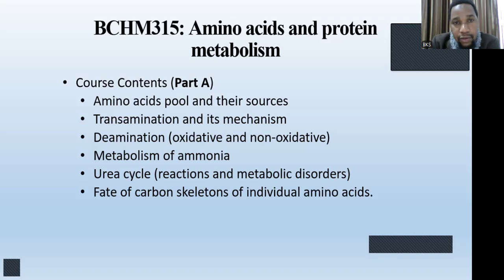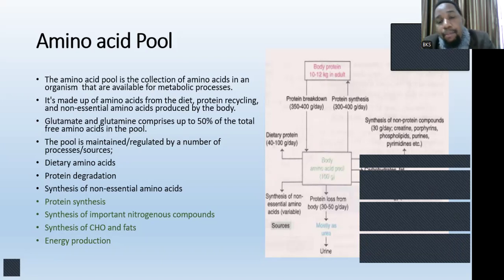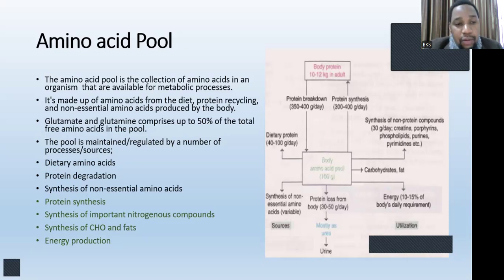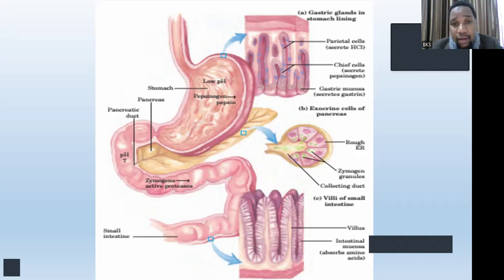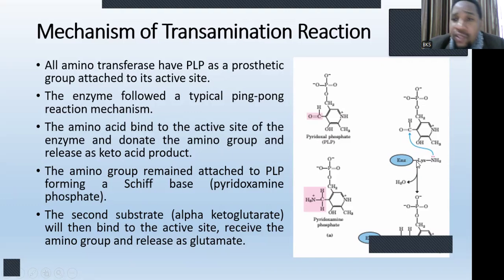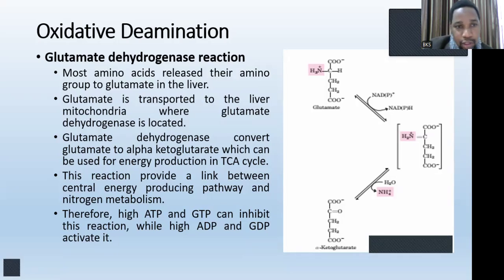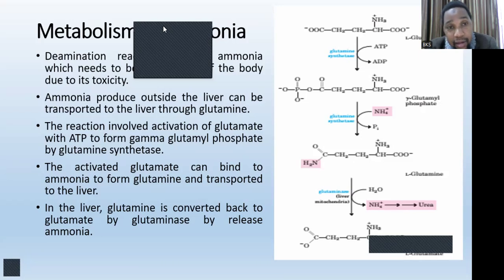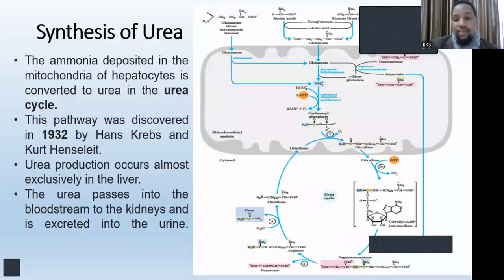Amino Acid Metabolism Amino acid Pool